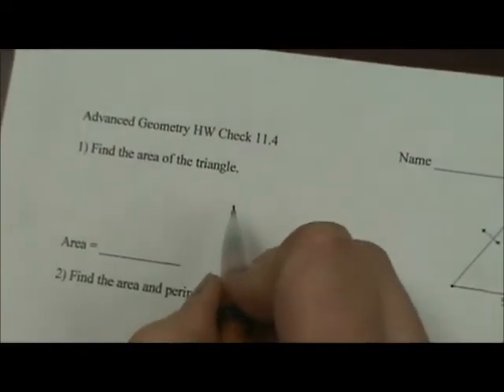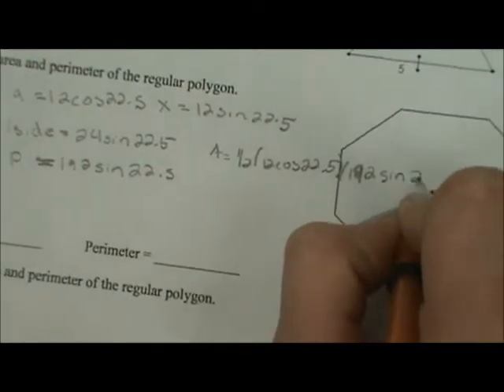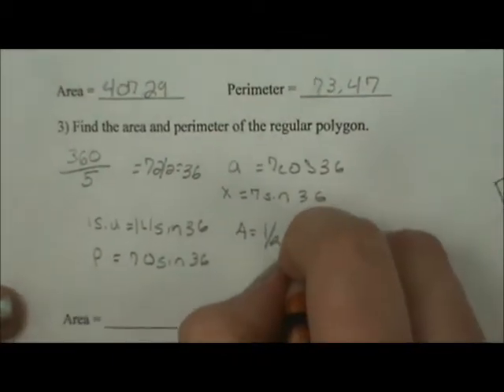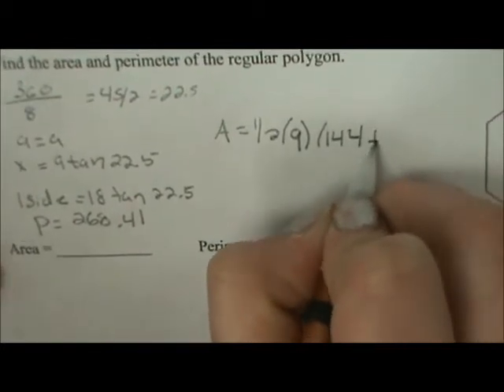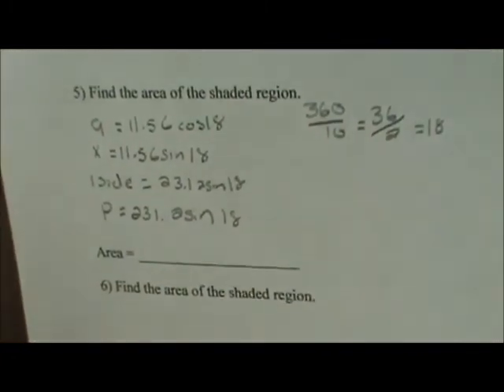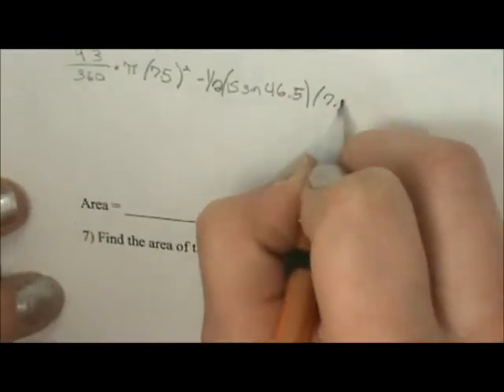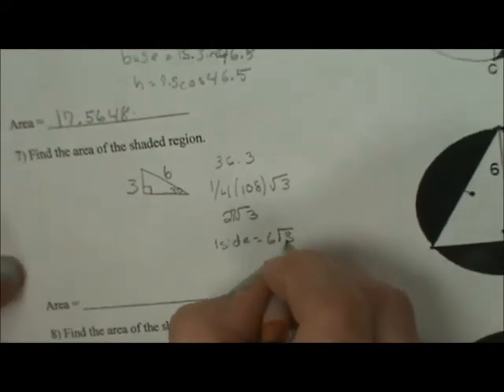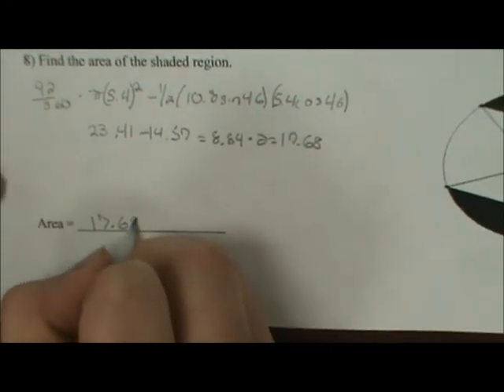HW Check 11 4